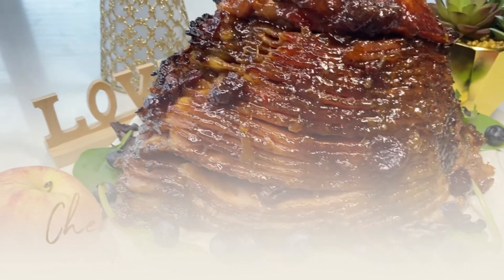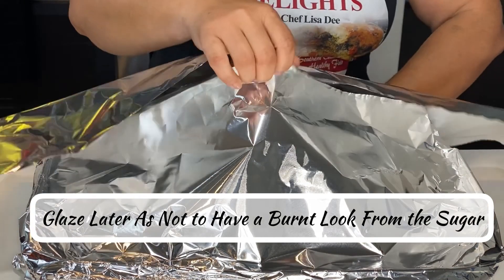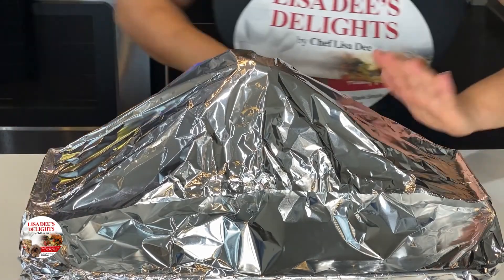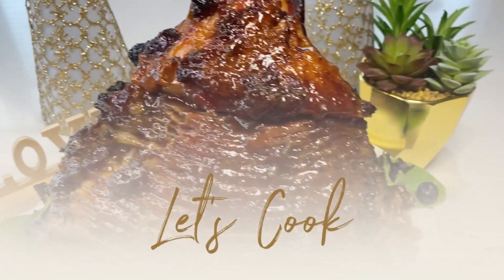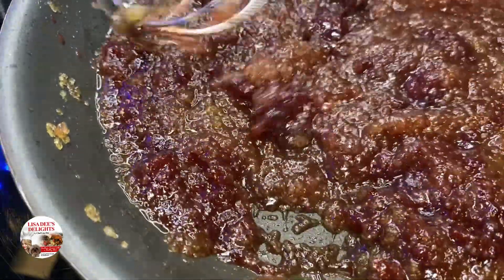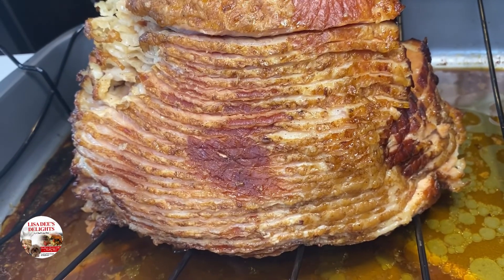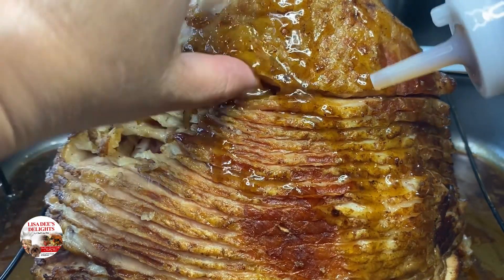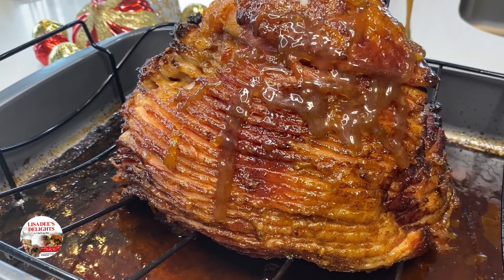HOW TO MAKE CHERRY GLAZED HAM BETTER THAN THE HONEY BAKED HAM STORE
This Is a Super Yummy video for How to Make Cherry Glazed Baked Ham Better than the Honey Baked Ham Store!

ALL MY FAVORITE COOKING GADGETS THAT WILL HELP YOU BE A BETTER COOK:

ALL MY OTHER FAV KITCHEN GADGETS THAT WILL HELP YOU BE A BETTER COOK:

My passion is to show beginner cooks that cooking does not have to be difficult or stressful. When you cook from your heart & with love you can’t go wrong. Making love in the kitchen is fun!

Until the next video, have a delicious & delightful day!

Do You Want to Learn to Grow Your YouTube Platform? Everything From Creating & Ranking Your Videos to Turning Views into Income.

Start Using VidIQ to More Views on YouTube for Free